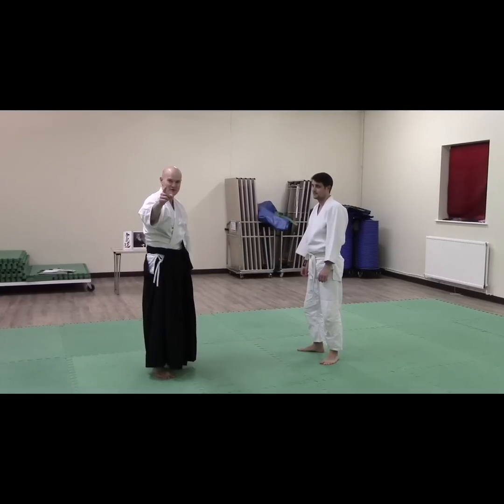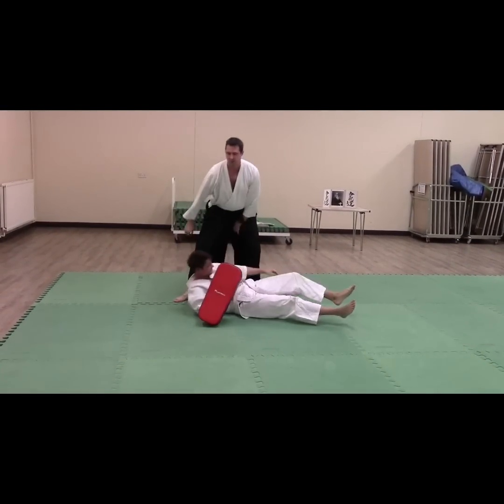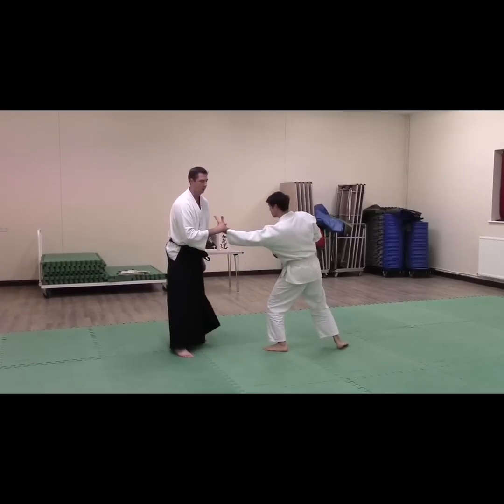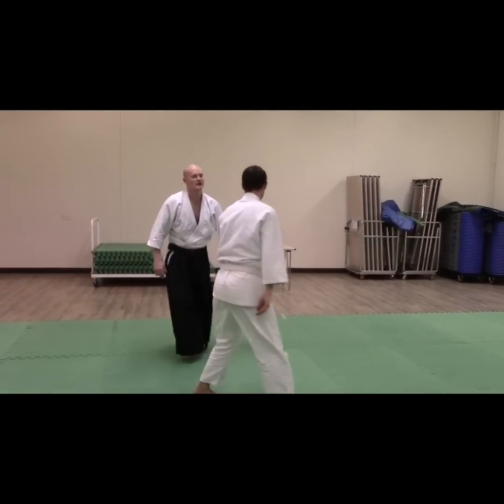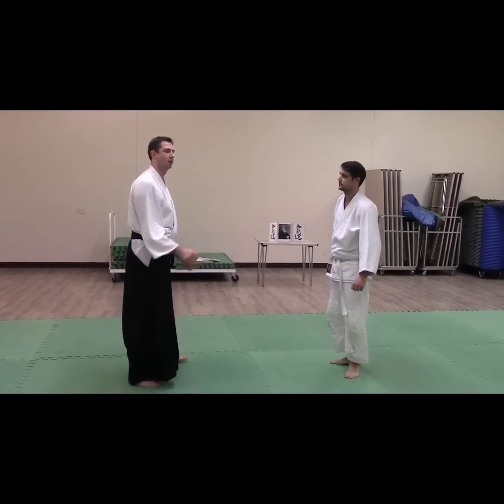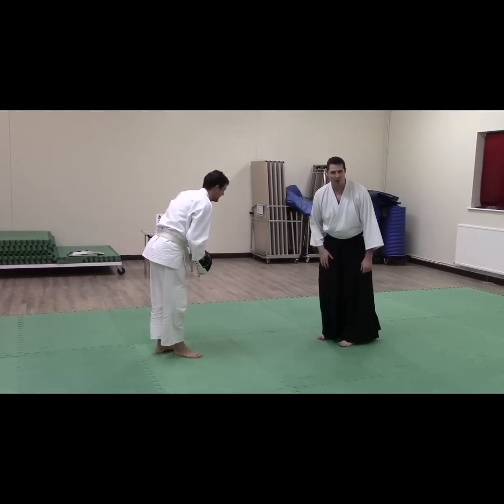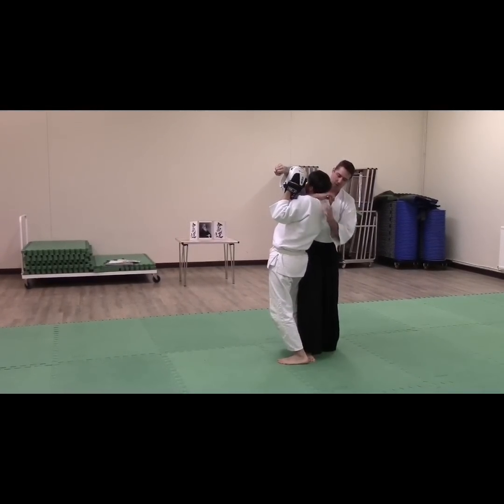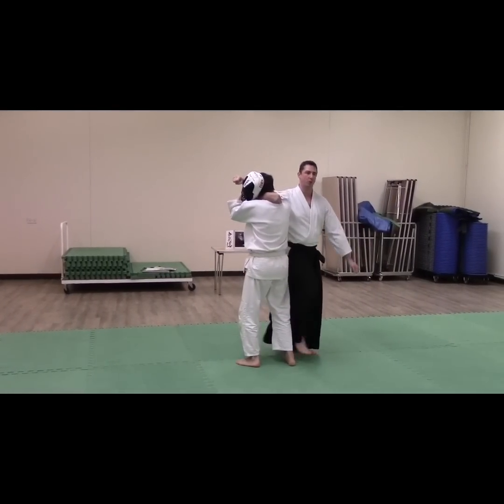Real Atemi in Aikido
Atemi is a key part of Aikido, however not many schools really practice it. Within the Aikido Bastards we use Pads and drills to get used to throwing and landing real strikes.